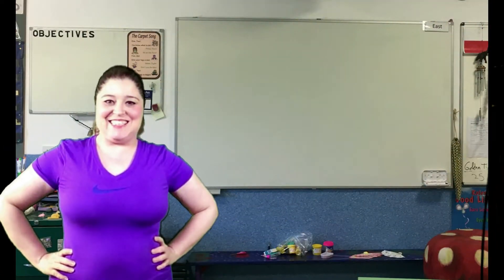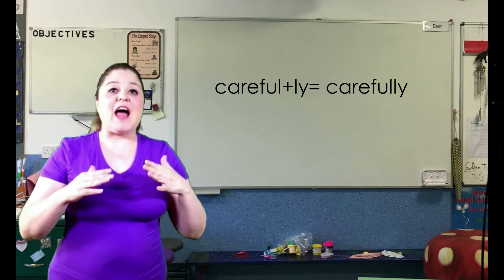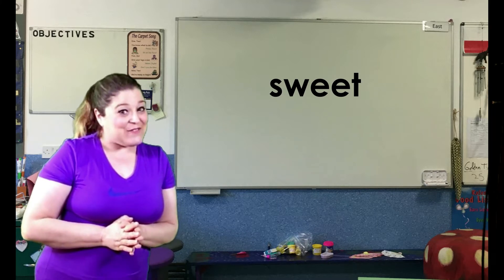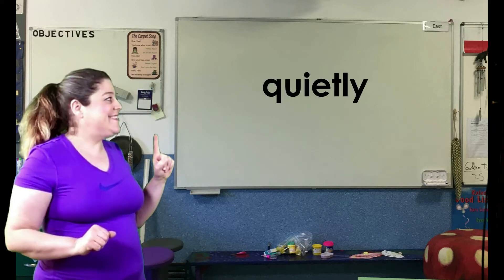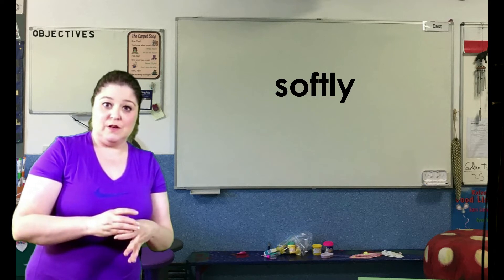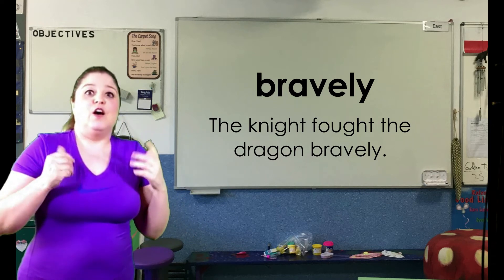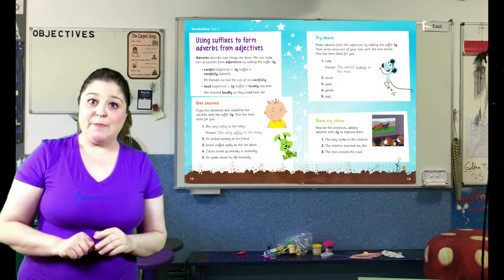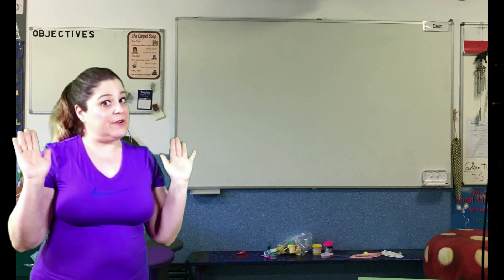Vocabulary Unit 4 - Using suffixes to form adverbs from Adjectives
Here's the English vocabulary lesson for Unit 4: Using suffixes to form adverbs from Adjectives. You will need your whiteboard and marker for the activities in this lesson. When you've finished, post a picture of your work in your portfolio. Remember, Don't do pages 12 and 13 from your Vocabulary, Grammar and Punctuation Book! You'll do that in class with your teacher!  Enjoy! XXX